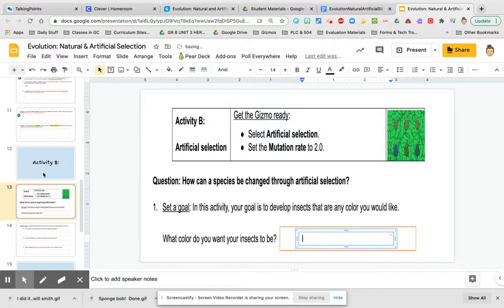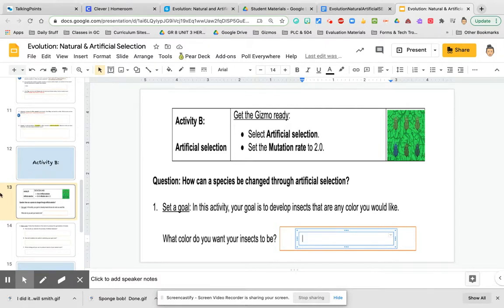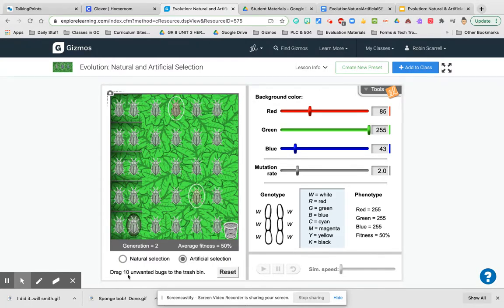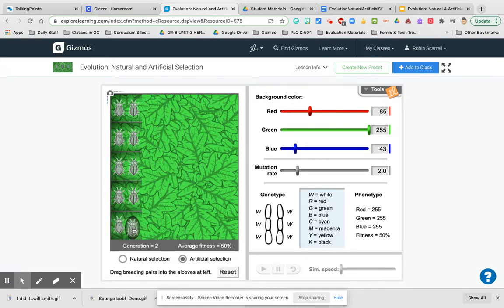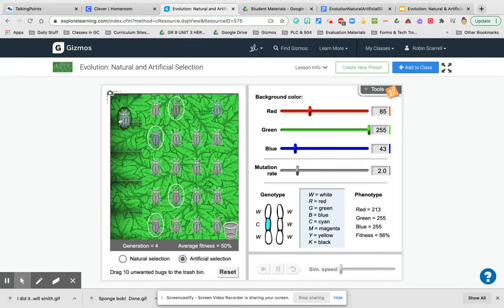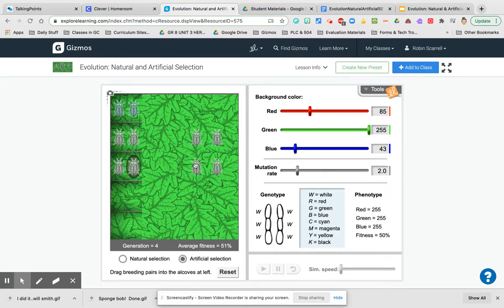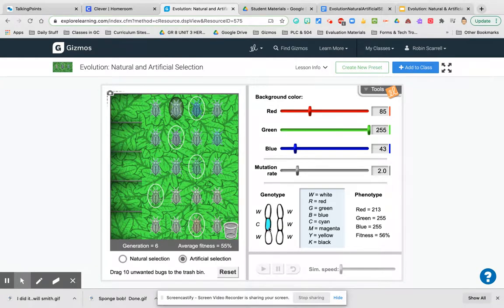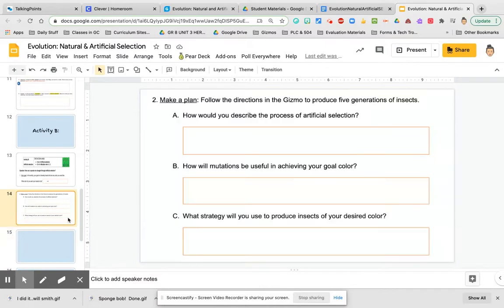Artificial Selection (Q 1 & 2)